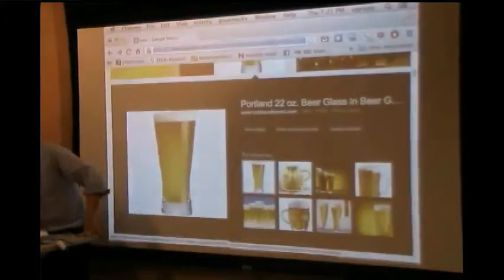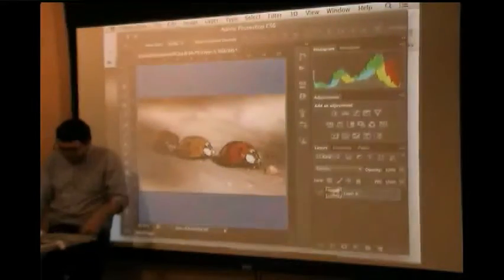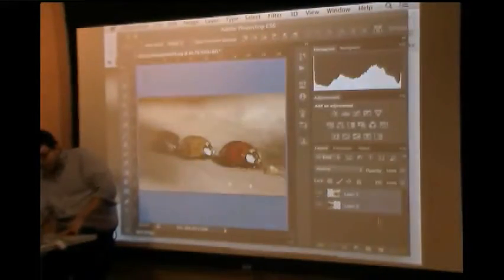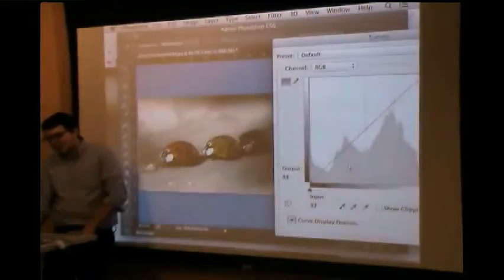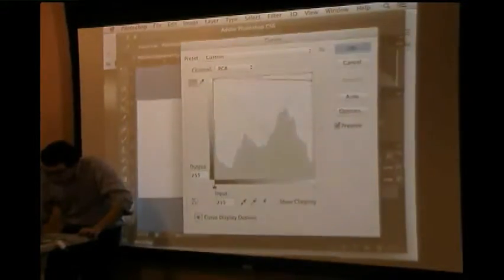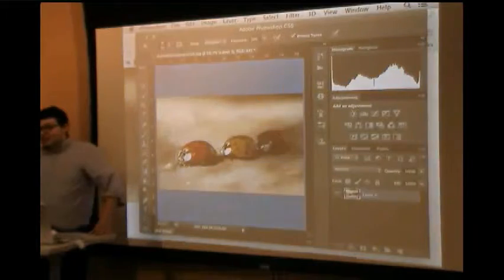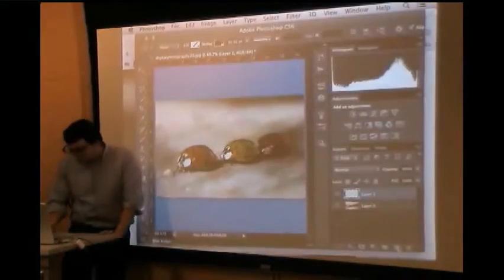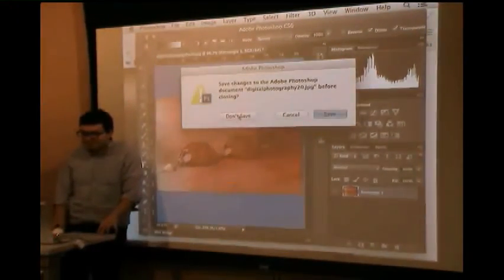How Do I Photoshop? Part 2